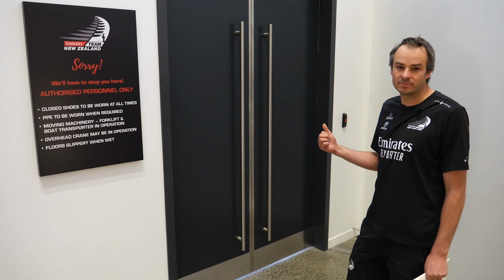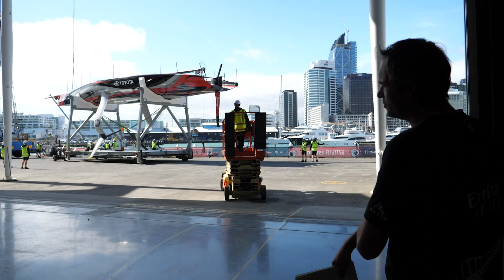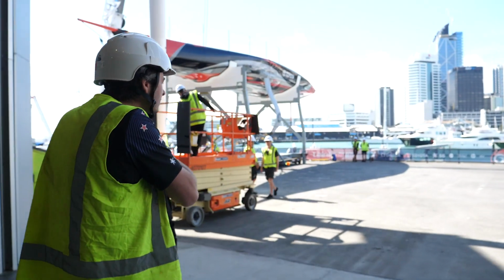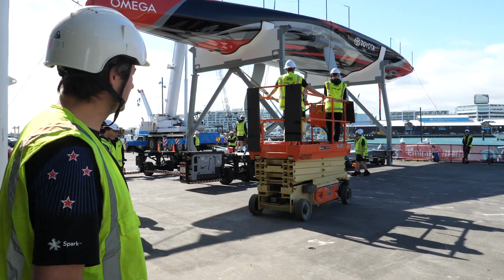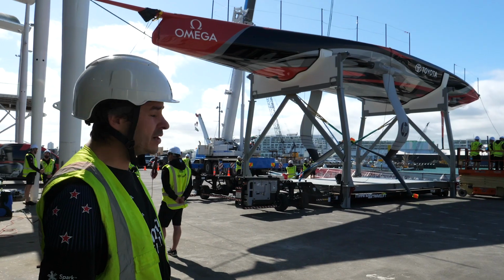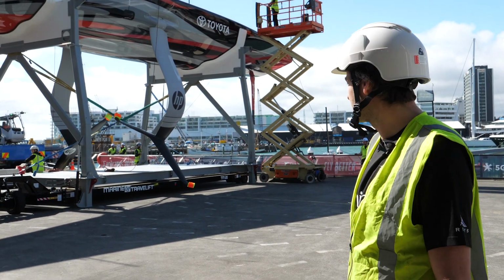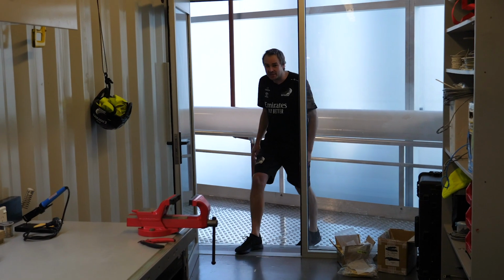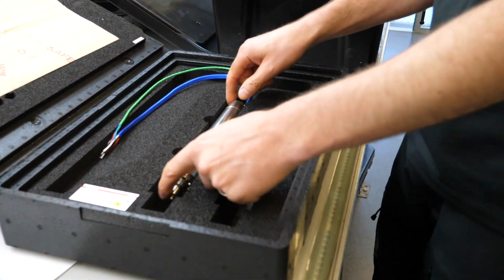Behind the scenes at Emirates Team New Zealand!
Emirates Team New Zealand Design Engineer, Luke McAllum, takes us behind the scenes at Emirates Team New Zealand's base in Auckland. It's secret squirrel stuff, but we are shown the maxon motor that will hopefully bring success to the current Defender's of the America's Cup.